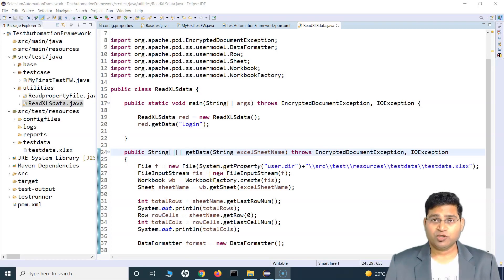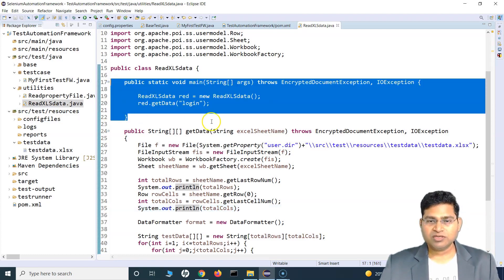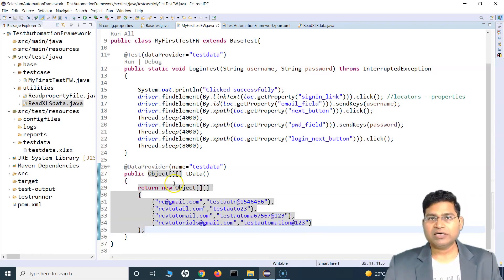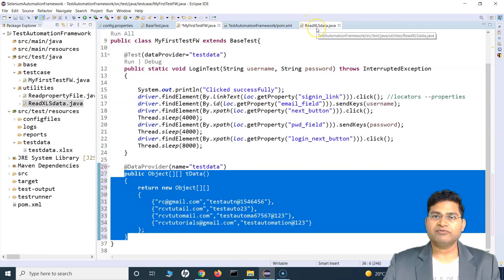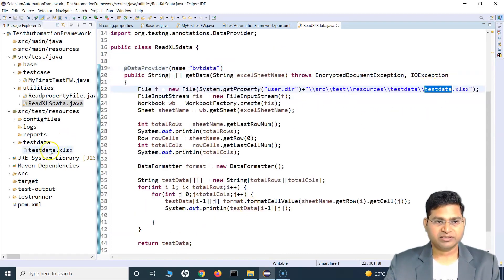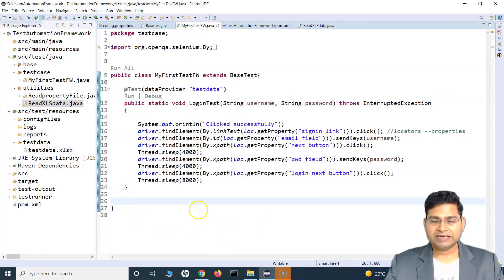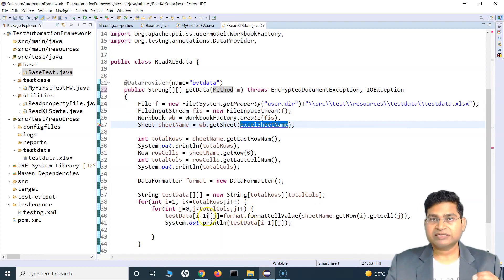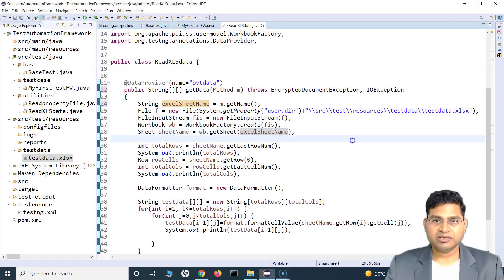Selenium Framework Tutorial #12 - Read Excel File in Selenium with Apache POI - Part 3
In this Selenium Framework Tutorial, we will learn how to read excel file in selenium with apache POI. In this video we will learn how to update the custom utility to read excel file in selenium and use it in our selenium automation framework.